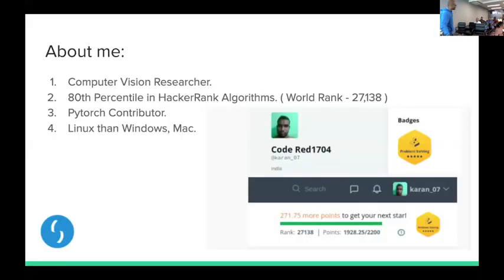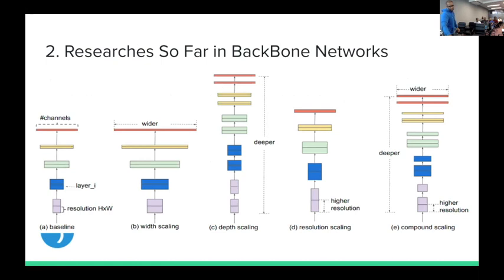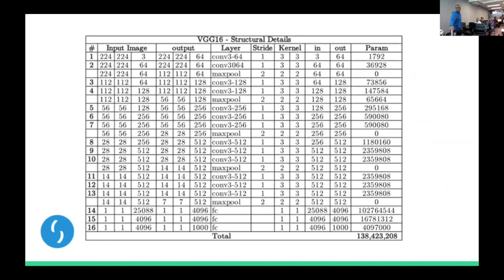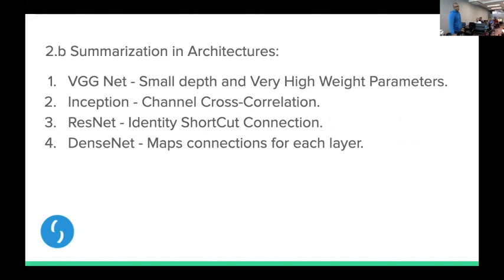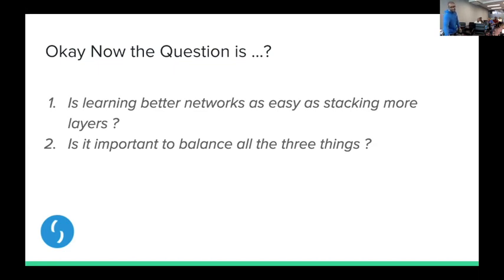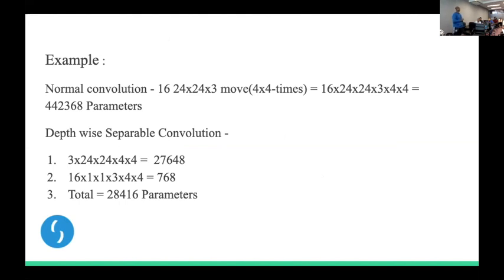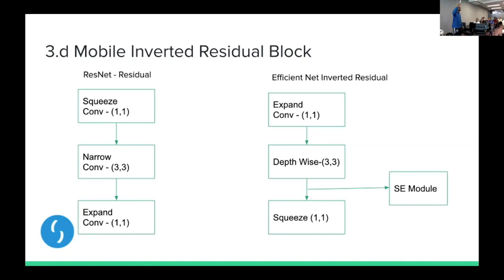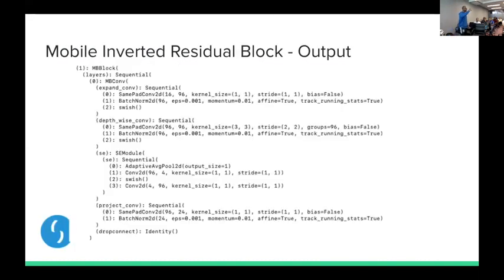Efficient Net in Computer Vision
Speaker Bio
I am Karan, working as a Research Engineer at Saama, solving computer vision and text-based deep learning problems

Talk:
In this talk, we will walk through the history of Backbone Networks and explore what does EfficientNet brings in to reach the state of the art algorithm